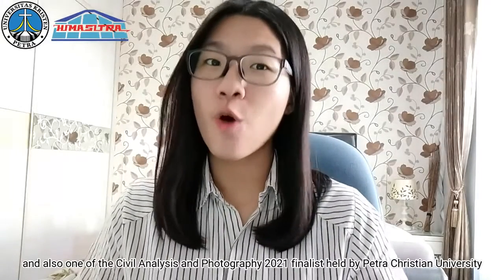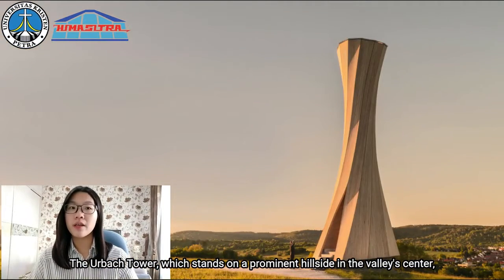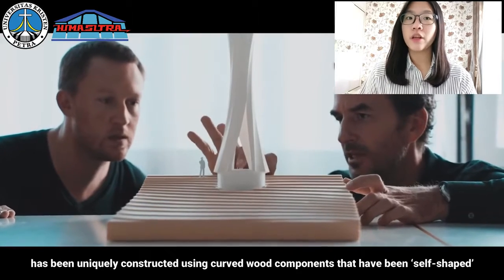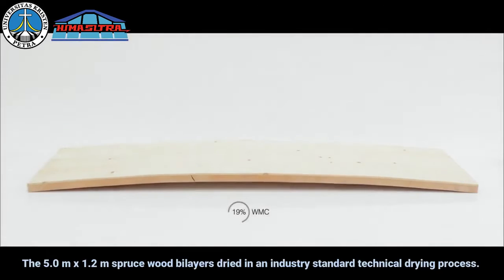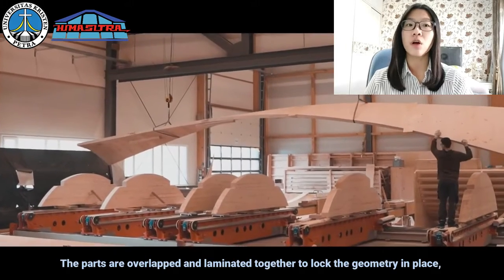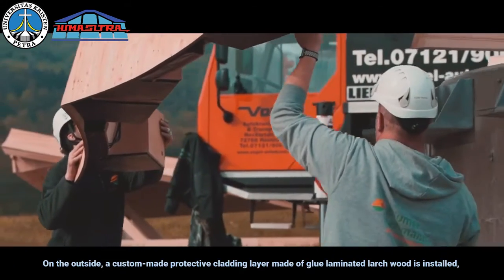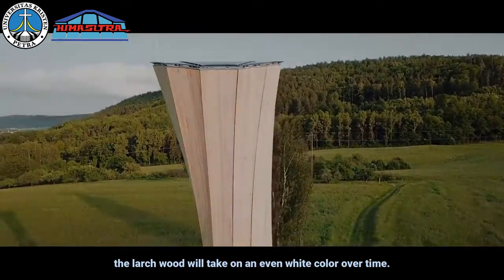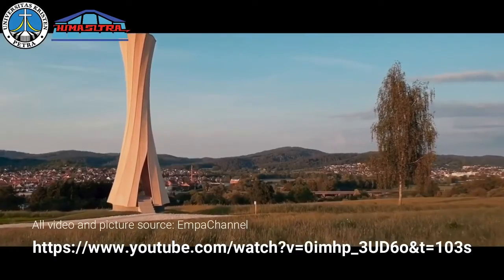CAP 2021_FXC040_Urbach Tower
Name : Gabriella Miracle
University : Petra Christian University

Civil Analysis and Photography is an international online photography and analysis competition between undergraduate students majoring in Civil Engineering. The competition will be held in 2 stages, where on the first stage, participants are required to submit their photo artwork and its analysis. The judges will assess the artworks submitted and choose the best 20 artwork to go on to the next stage. In the next stage, the participants are required to submit infographic description and analysis of their artwork, also an explanation video to provide better understanding for the judges to assess.